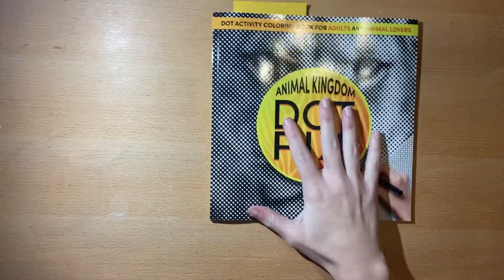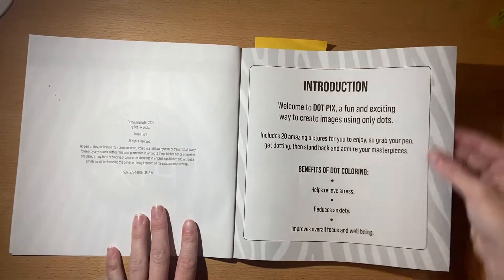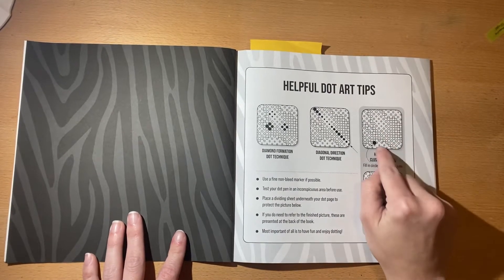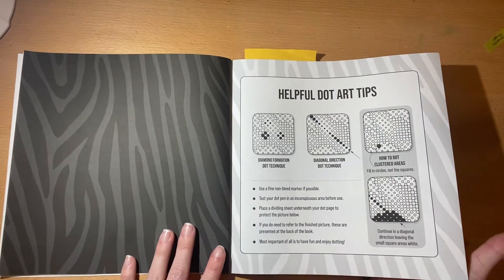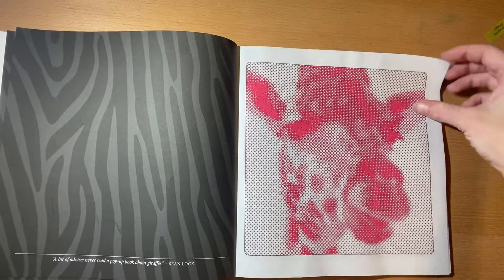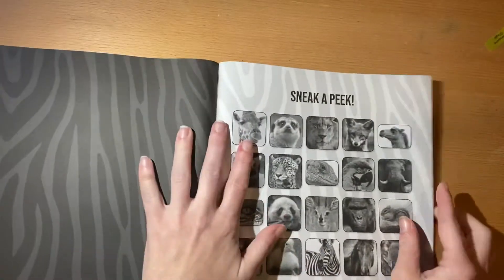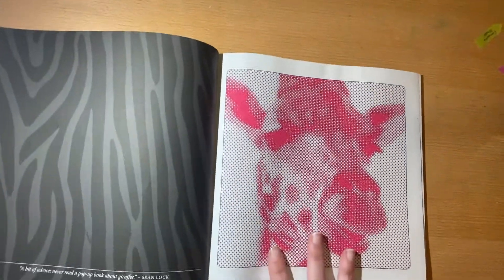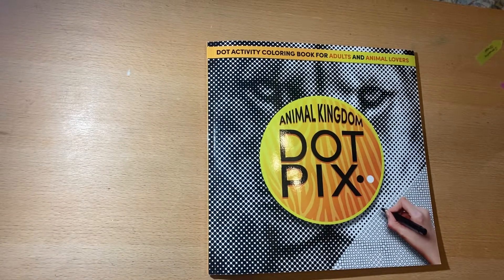Dot Pix Flip and Review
Amazon wishlist: